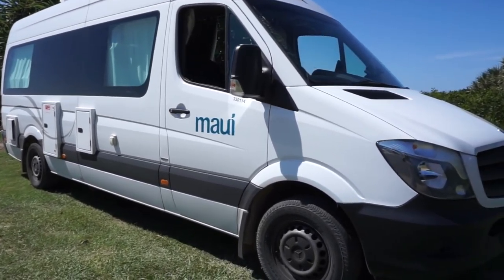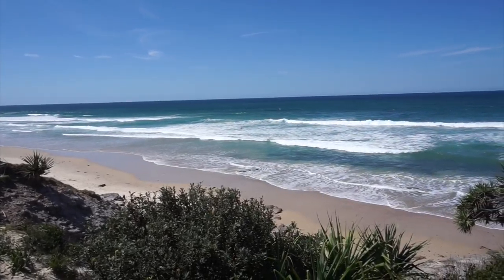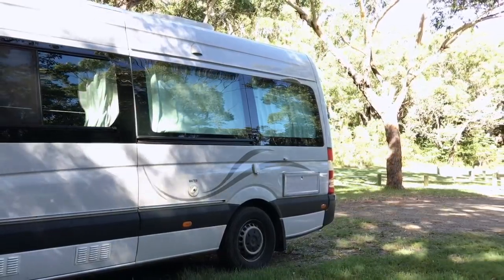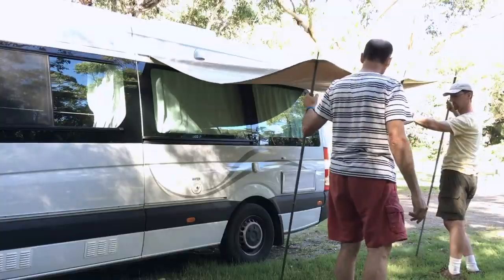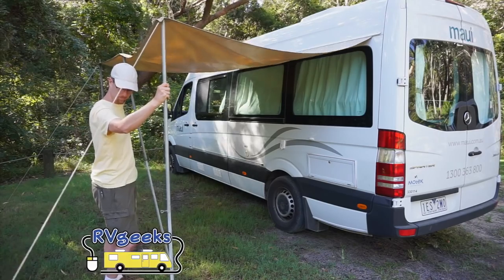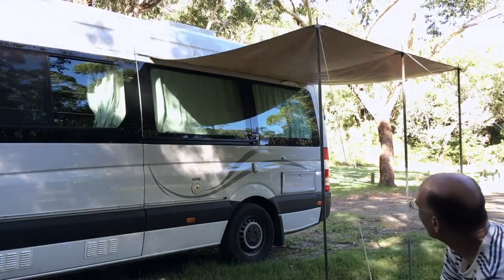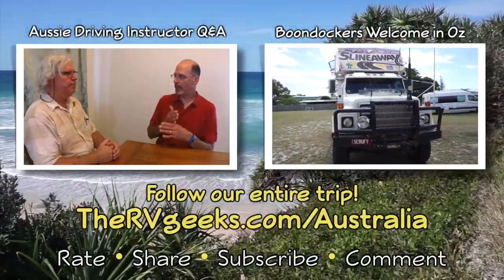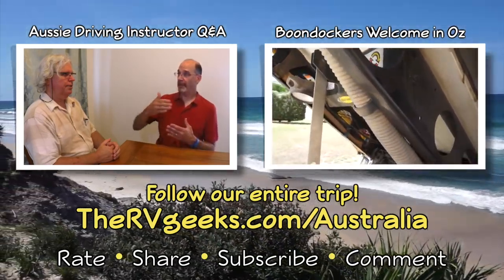Australia Campervan Awning Set-up Timelapse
Even though there are some compromises when downsizing to a smaller RV, we love that our campervan came with a compact awning that's easy & fun to set up, so we have it made in the shade!

The RVgeeks are hitting the road to OZ! We're camping our way from the Great Barrier Reef 1,700 miles down Australia's magnificent Pacific Coast to Sydney. Come on along for the ride!

Look for photos on Instagram, too! @RVgeeks

If you're planning an RV trip to Australia or New Zealand, we loved our Maui campervan!

We're sharing every aspect of our 2,700-kilometer drive from the Great Barrier Reef to Sydney. We'll compare the systems on our campervan to North American RVs, experience a mix of Holiday Parks and "Free Camping" and of course we'll feature the famous beauty and hospitality of Oz.

THANKS FOR JOINING US ON THE ROAD!